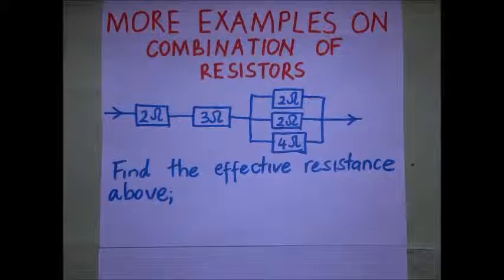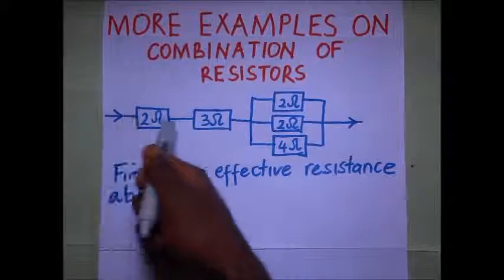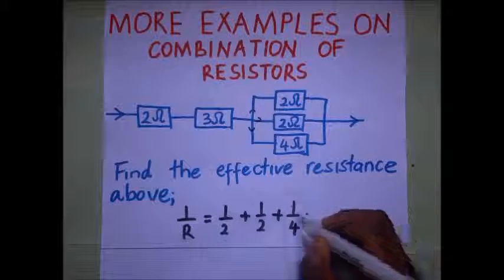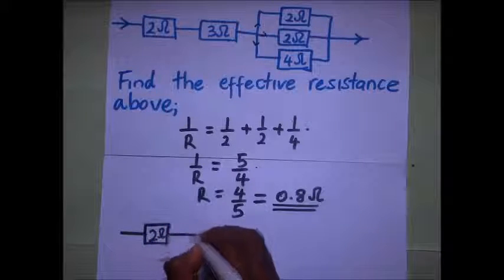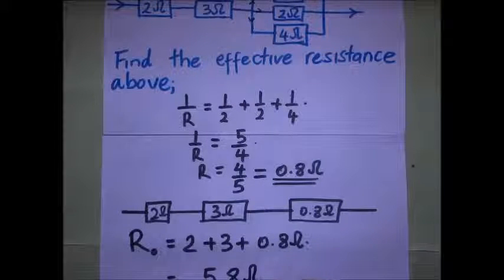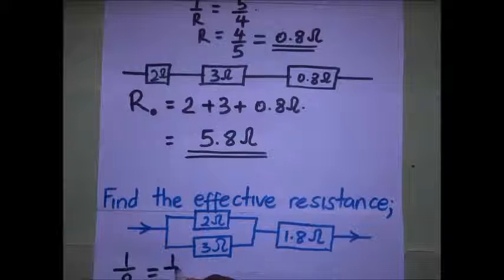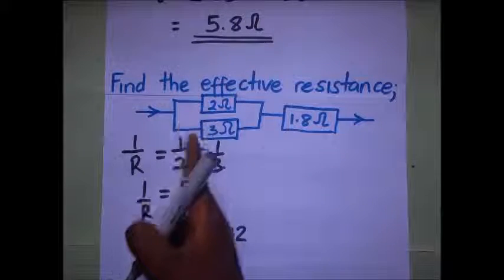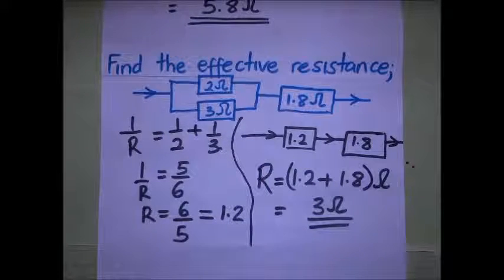Effective resistance in series and in Parallel - Kisembo Physics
Learn how to calculate equivalent resistance for series and parallel circuits. with worked examples
Effective resiisance in series and in oarallel

 in this video, we explore combination of resistors. Resistors can either be combined in parallel or in series. resistors in series have the same current passing through them and the total effective potential difference across the resistors in this combination is simply the summation of the individual potential differences across the resistors.
Resistors in parallel will always have the same potential difference across the parallel combination. there are illustrative examples in the video to show how to find the resistance of a resistor in both series and parallel circuit combinations.

Transcript;
Thanks for tuning in to do looking at some more examples on how we find effective stars in

Series and by rail arranged resistance for example in this example they're telling us they're asking us to find the effective resistance

above

So we have these two resistors

They are in series these two resistors are in series with this combination

So it means that we need to first break down this so that we make it easier. We have these two resistors in series and

Since current is coming like this. This is in series with this

But these two resistors are in parallel this current is coming some of it is going there. Yeah, yeah

So this whole thing is in series with that and in series with that

So let's first get the effective resistance

the effective resistance in that

Parallel combination let's call it 1 over R is going to be equal to 1 over r. 1 which is 2

Plus 1 over r. 2 which is 2

Plus 1 over 4

So we end up with 1 over R. Giving us 5 over 4

So if we cross multiplying we make our the subject of the formula we find that R value R is going to be equal to

4 over 5 and that is definitely

equivalent to

0.8 Ohms

So it means that this effective resistance is zero point 8 ohms it means our new diagram now becomes like this it means we have

simplified our diagram with as to owns

connected to

3 Ohms, and that is also connected through

0.8 Ohms

This is 0.8. Ohms is the effective resistance of this is 3 is that on these 2 Ohms alert?

So now they are now all in series. So now meaning our effective resistance now

Let's call it iron. What is going to be equal to 2 ohms plus 3 Ohms plus?

0.8 Ohms

Under once at there three plus two is five plus 0.8 is giving us five point rate honors

So five point it almost is the effective resistance of this entire combination. Let's do one more example

Find the effective resistance of this and that we have two resistance here that are in parallel

But this parallel combination is in series with this

So for us to get the effective resistance it means these resistance plus the effective resistance here

But since this 2i bar let's first get the effective resistance here

effective resistance there are

1 over R is going to be equal to 1 over 2 plus 1 over 3. I know she'll end up with 1 over R

1 over R. Is going to be able to 1/2 plus r 5 is going to give us 5 over 6

When we make our the subject of the formula after cross multiplying we get r as 6 over?

5

Rr. 6 over 5 is definitely in decimal point form is going to be one point two

So it means that our new diagram here is now going to become

The effective resistance of these two is 1.2. So this is 1.2

That's current flowing then they fit the day resistor there 1.8 remains

like that so it means that we shall continue with

our real resistance

they are for me being one point two plus one point eight all this is in Ohms and

Of definite answer will be three ohms

So the effective resistance here is three ohms

for example academy this is Arnold Ranga Crimea catch you in the next video